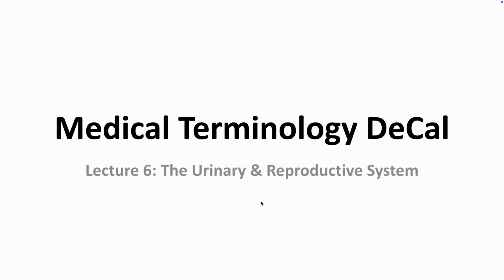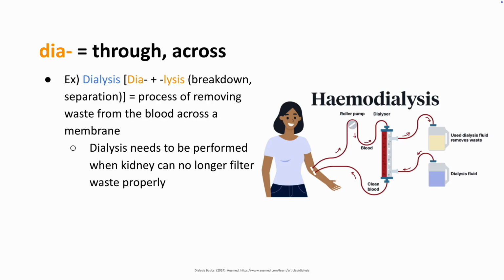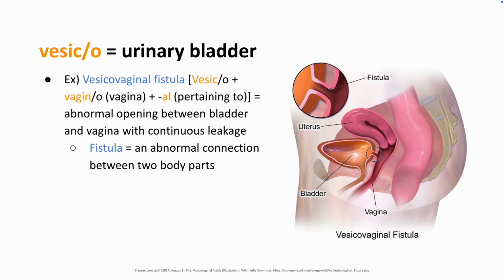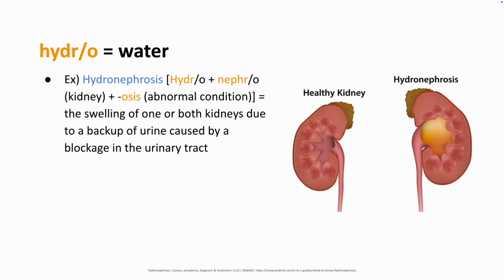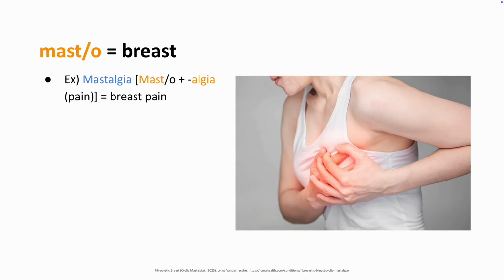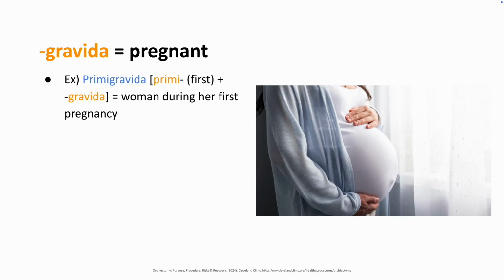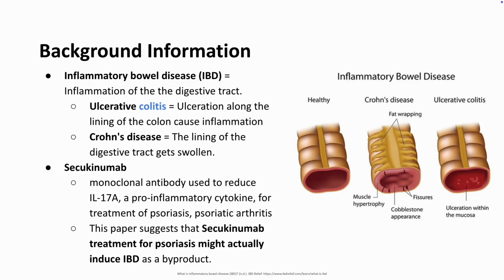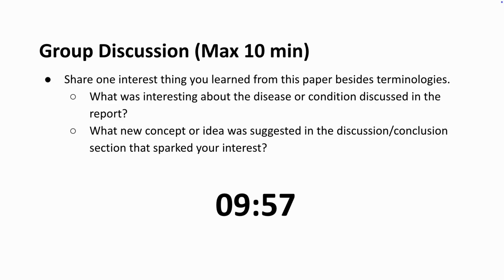Medical Terminology DeCal | Lecture 6 | UC Berkeley [Fall 2025]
Lecture recordings for an undergraduate student-taught course on Medical Terminology. Offered at UC Berkeley during Fall 2025.